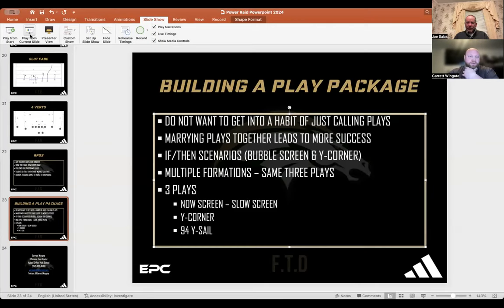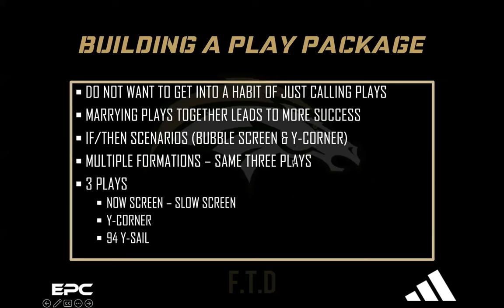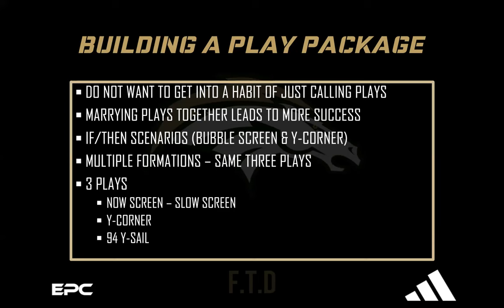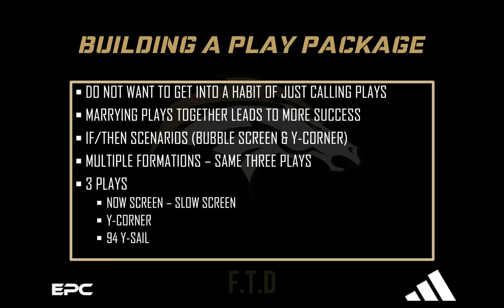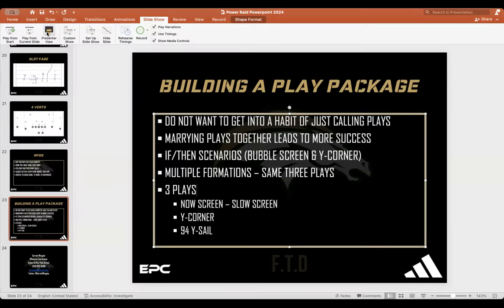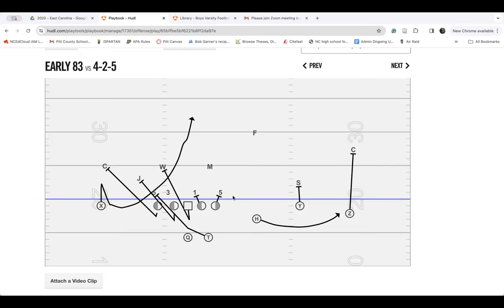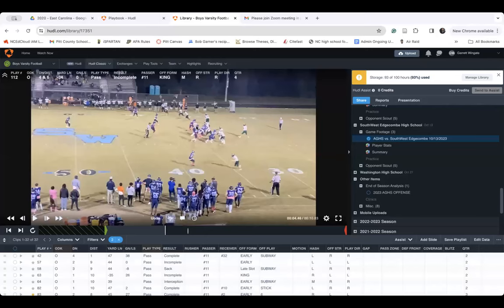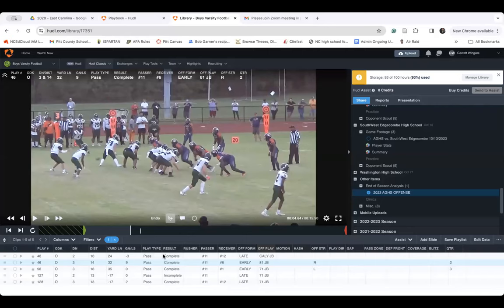Packaged Plays for State Champion Success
Garrett Wingate is a Lincoln Riley disciple. He is an elite offensive mind and State Champion OC. He teaches his Package Play concept for offensive success. Coach also has a dynamic new CoachTube course out where he shares all his secrets.